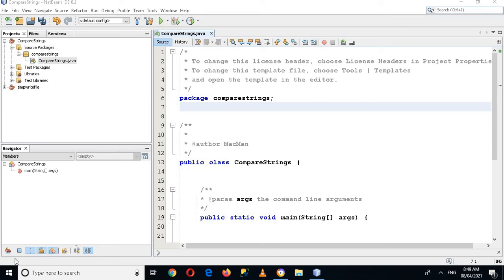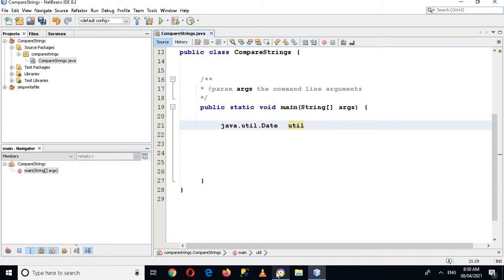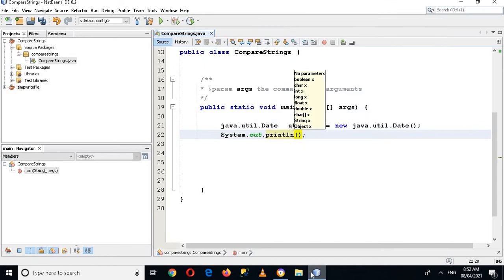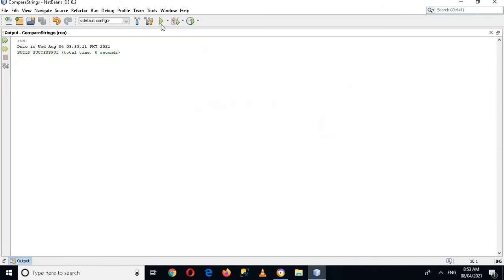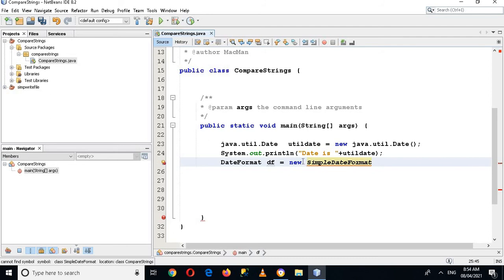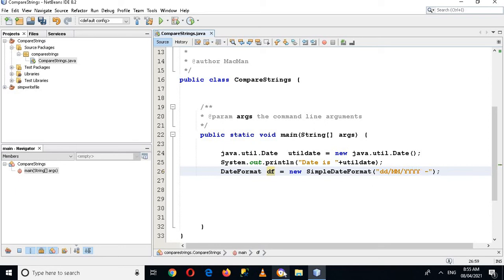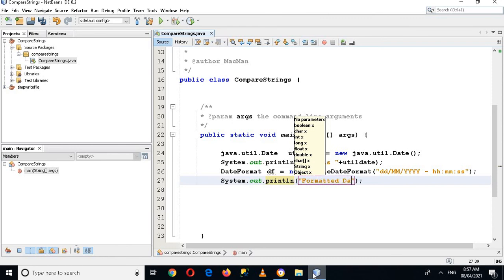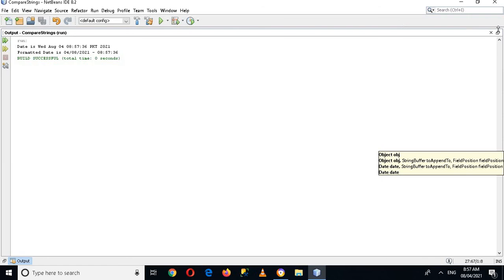Mastering the Java.util.Date Class: A Comprehensive Tutorial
In this video, we will dive into the world of Java's util.Date class. We will cover everything from the basics of creating and manipulating Date objects, to advanced techniques for formatting and comparing dates. This tutorial is designed for both beginner and advanced Java programmers, and will provide a comprehensive understanding of the util.Date class and its capabilities.
You will learn how to work with the date and time, how to set the date and time, how to compare dates and times, and how to format the date and time as a string. We will also cover the important methods of this class, so that you can use it effectively in your own Java programming projects. By the end of this tutorial, you will have a solid understanding of how to use the Java util.Date class to store and manipulate date and time information in your applications.
So don't wait any longer and start mastering the Java util.Date class with this comprehensive tutorial!